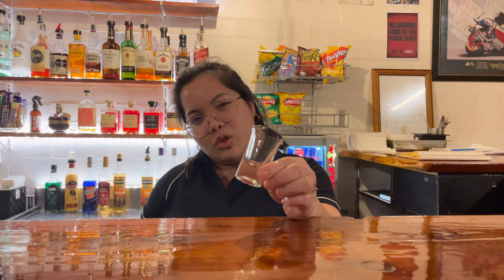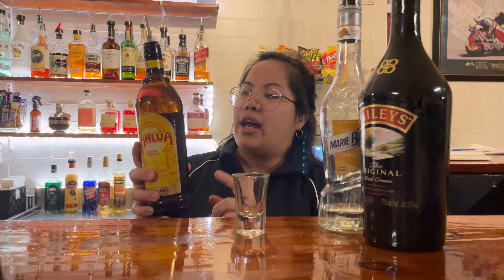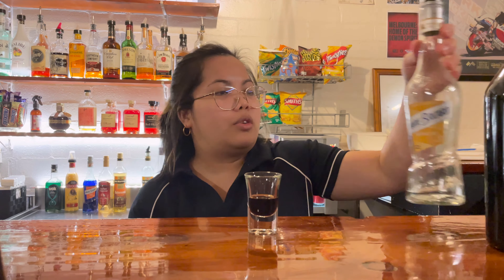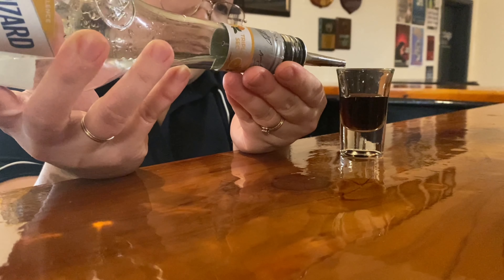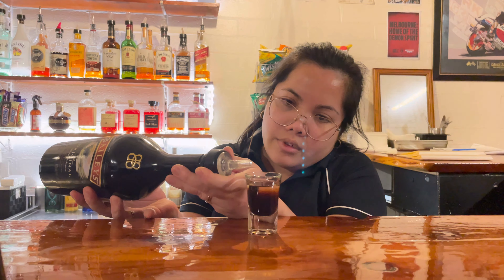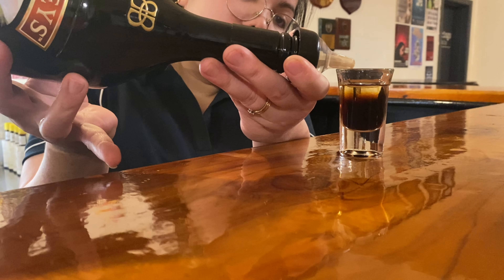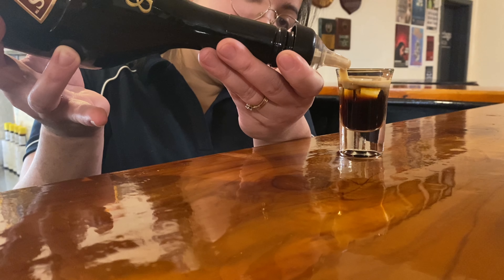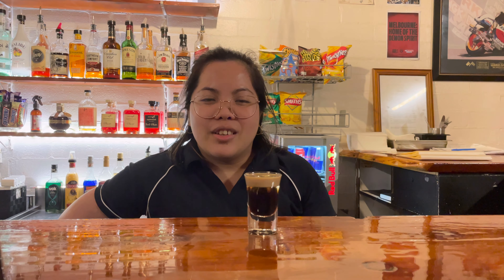SHOT (Baileys,Kahlua and Triple sec)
I am Imeelyn, AKA JustmeImee. I am a Filipino living in Austtralia. I have an Aussie husband with our son Dyllan. 👩👨👦💖🥰
In my channel you will see random videos of my lifestyle.
I am recently an apprentice here in Australia.(Commercial Cookery)
So I will show you lots of different cooking to do.- Filipino and Aussie cuisines.👩‍🍳🍔🍟🍳🥙🥩🎂☕🥂🍷🍽🍸🍆🍌🍄🍏🥕
Enjoy and Always Stay Safe Everyone.🤞🙏

Imeelyn29